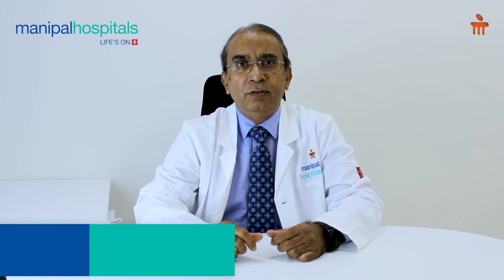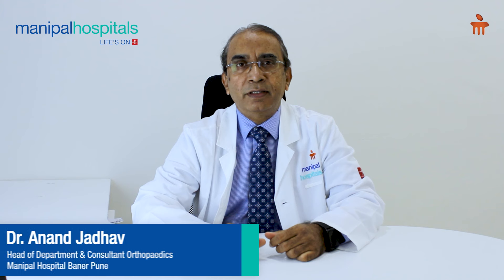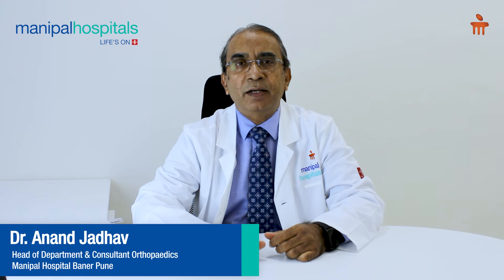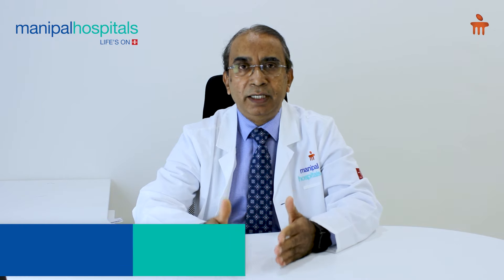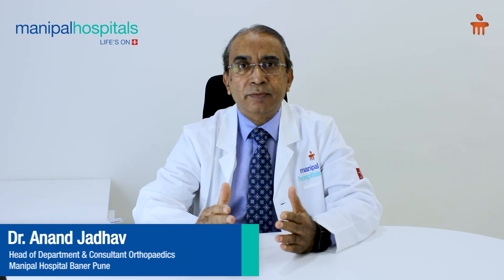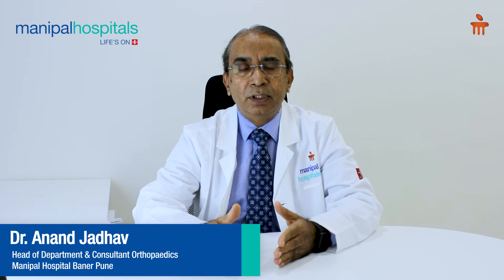ACL Of Knee | Dr. Anand Jadhav | ACL Injury | Anterior Cruciate Ligament | Manipal Hospitals Baner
Dr Anand Jadhav, Head of Department and Consultant- Orthopaedics, Manipal Hospitals Baner, talks about ACL of the knee. The anterior cruciate ligament is the middle of the knee. Dr Jadhav suggests keyhole surgery for ACL injuries. Regular physiotherapy and proper post-operative care are the keys to a good recovery.